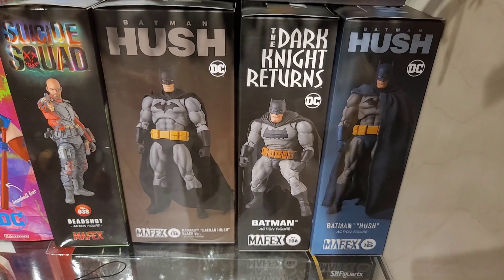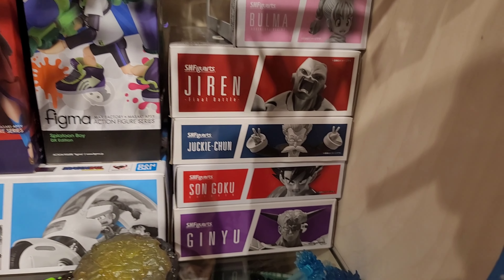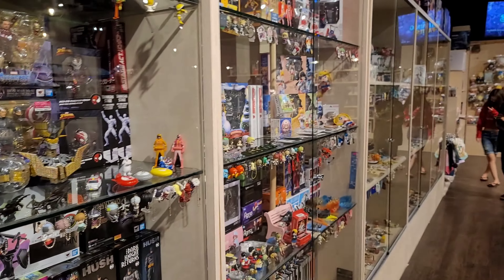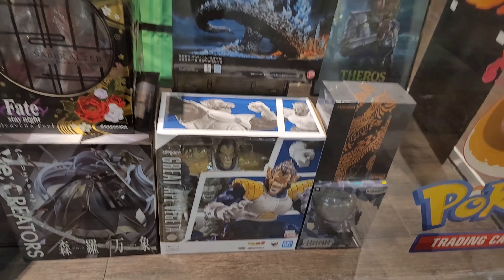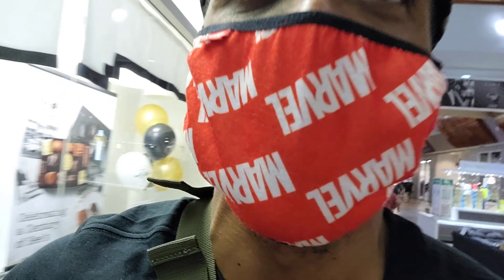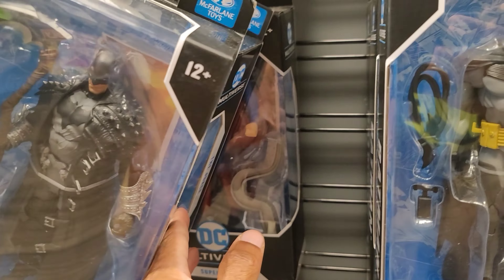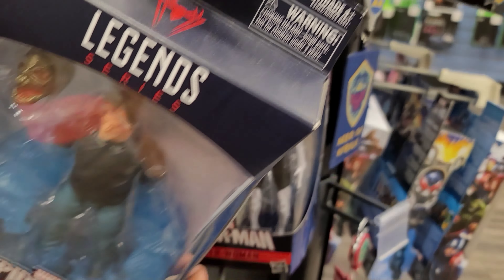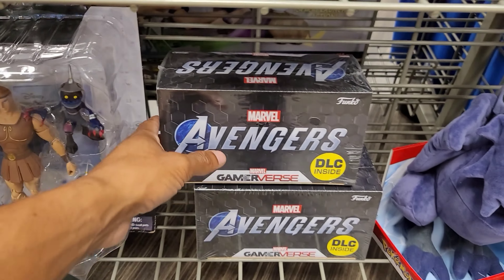Toy hunt last minute...DC multiverse, Mafex, FH Figuarts and more!!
last minute toy hunt at Mini Q and Gamestop...with a special pickup!!